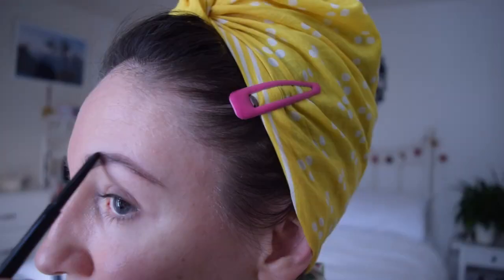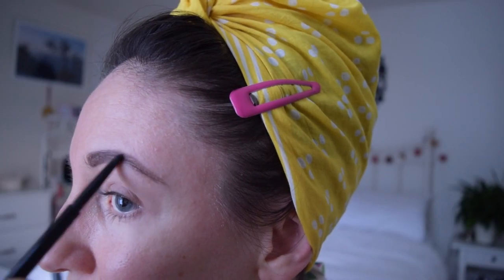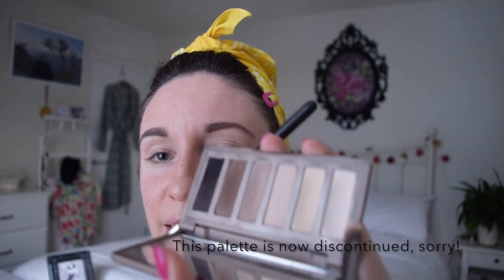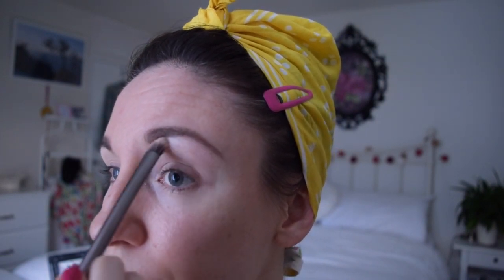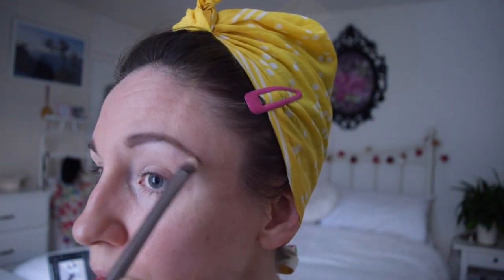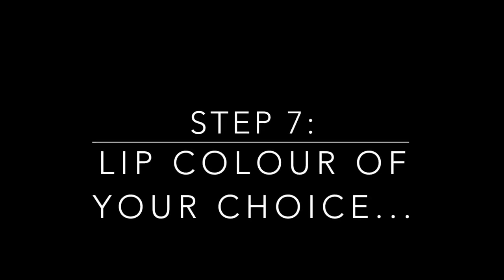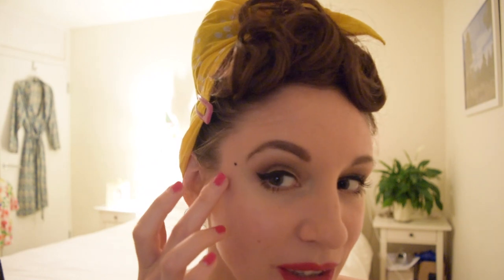Tutorial: Vintage Makeup for Swing Dancing!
In this video, I break down my go-to, vintage-inspired, sweat-proof makeup that I wear when dancing at Lindy Hop and Blues events!

I go over some fundamental techniques to get started on things like blending eyeshadow and how to use liquid eyeliner to create a classic cat-eye “flick”. I also share some of my tips on how to keep makeup on all night without needing to rush to the loo to touch it up, because, quite frankly, who has time for that when we’ve got dancing to do, right?!

Products I used:
Eye primer: Urban Decay Primer Potion
Eyebrows: Soap and Glory brow pencil
Eyeshadow: all shades are from the Urban Decay Naked Basics Palette, sadly discontinued. Choose any brand that you like and 4 shades: a shimmery highlight colour, a pale matte colour for the lids, two matte brown tones for shading
Eyeliner: liquid works best here- I'm using NYX liquid eyeliner
Mascara: choose any brand, I'm using Maybelline
White eyeliner: Rimmel
Liquid concealer: Collection
Face powder: MAC Mineralise Skinfinish
Contour: NYX powder blush in Taupe
Blush: MAC satin blush in Fleur Power
Lipstick: Katt von D Everlasting Liquid Lipstick in Bachelorette
Brushes: all are MAC, No7, or Real Techniques